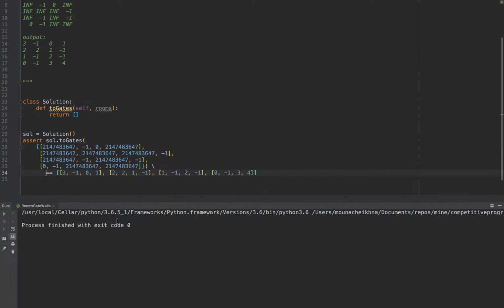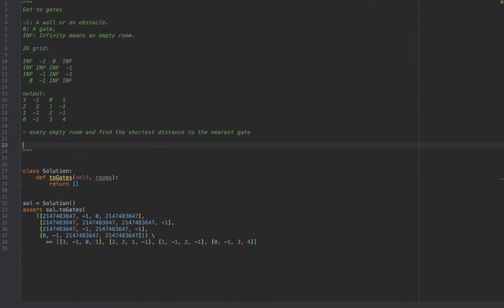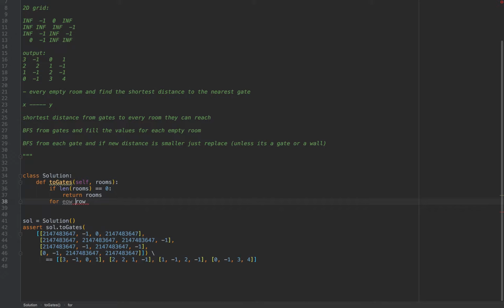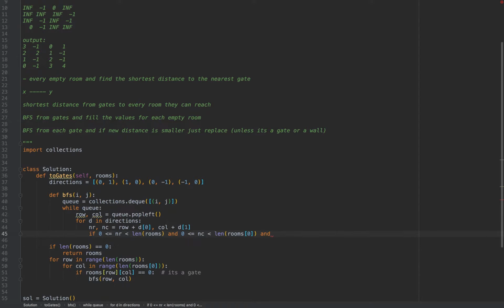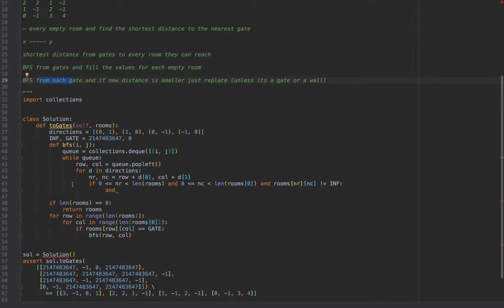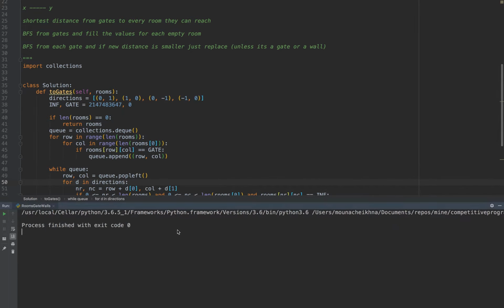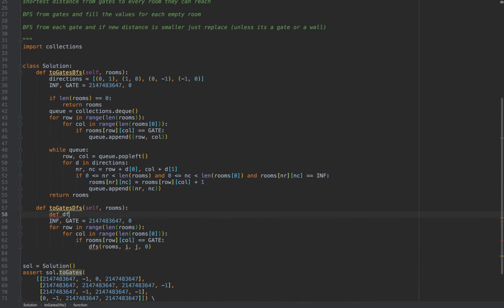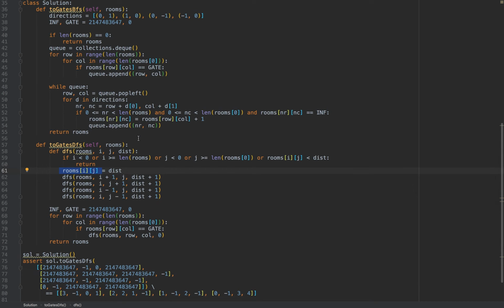Get to Gates Problem - BFS and DFS shortest distance